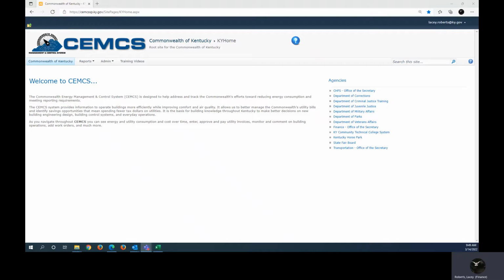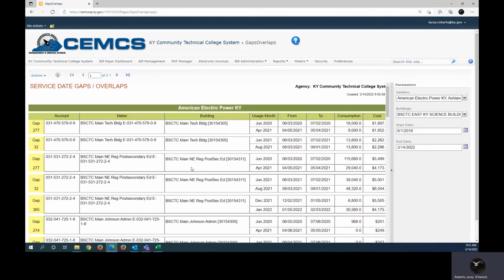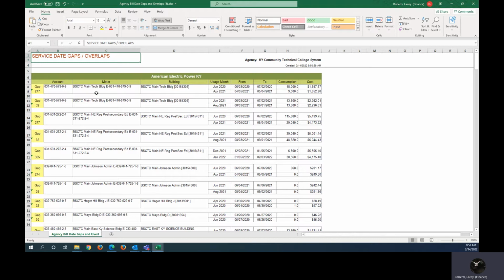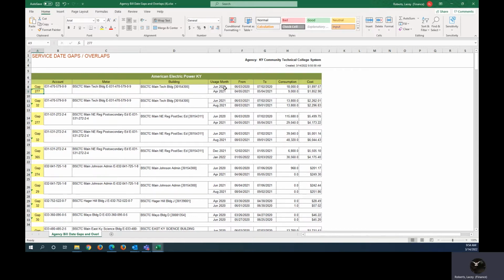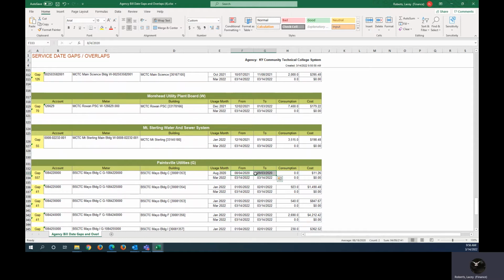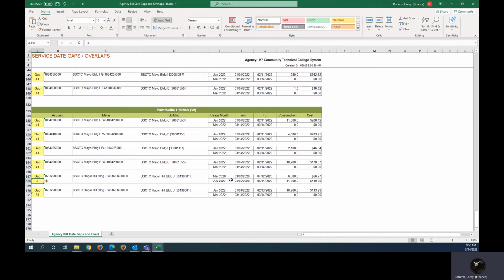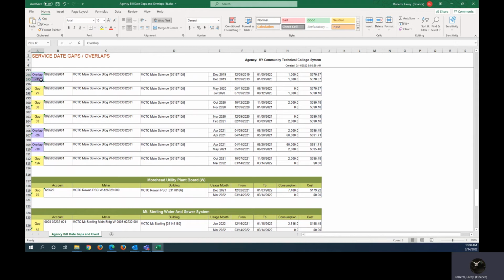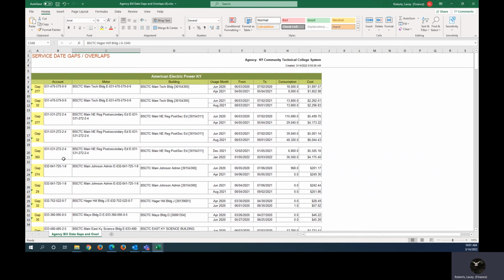Interpreting the Service Date Gaps/Overlaps Report